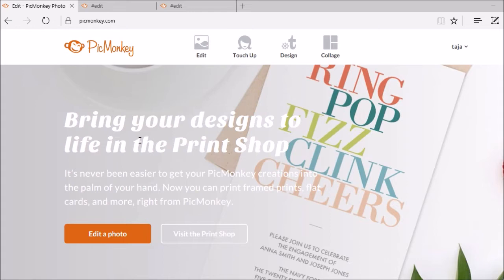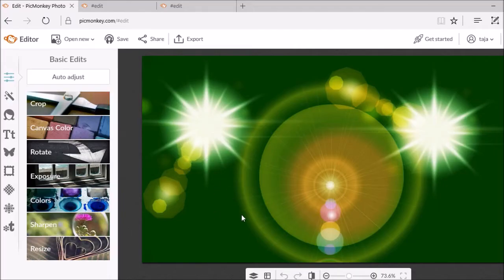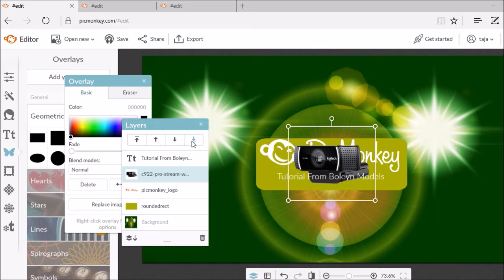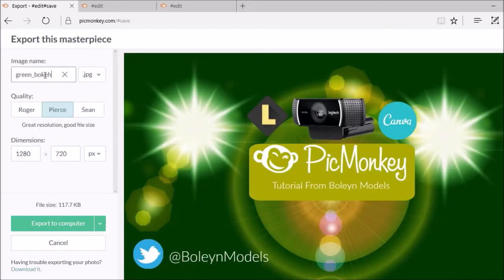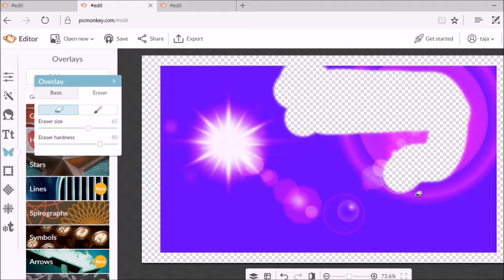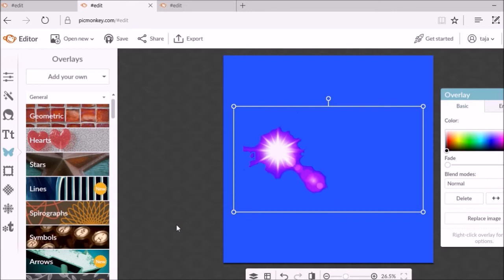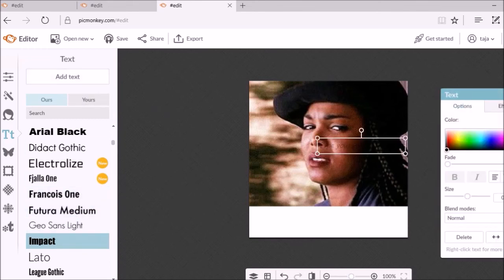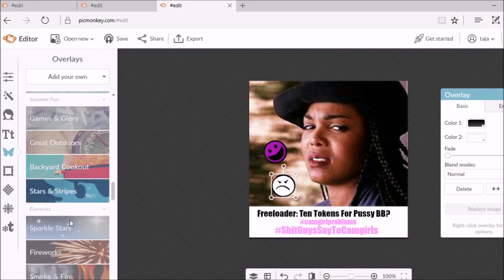PicMonkey Tutorial For Cammodels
An easy tutorial meant for cammodels earn search of ways to create content for self promotion. Tips for creating transparent images, banners, cards and memes with picmonkey. To read the written article giving more tips and insight on why self promotion is so important for cammodels go